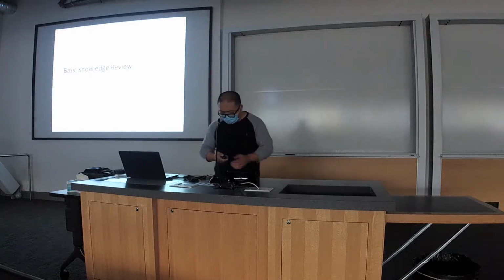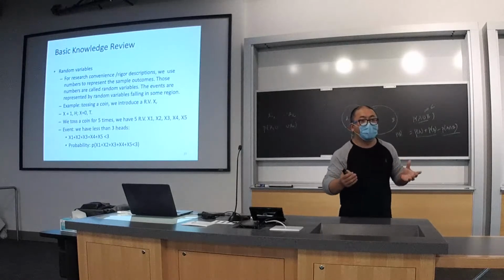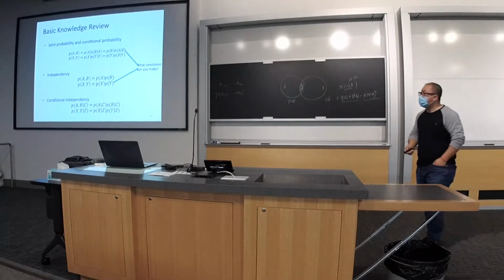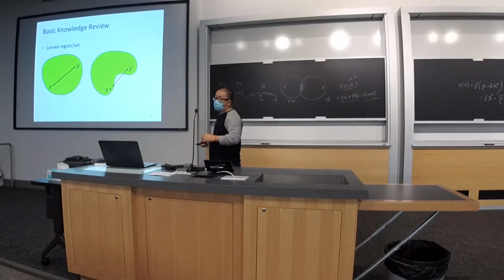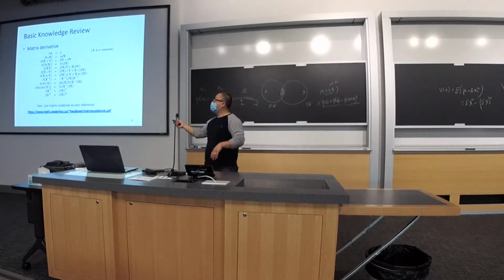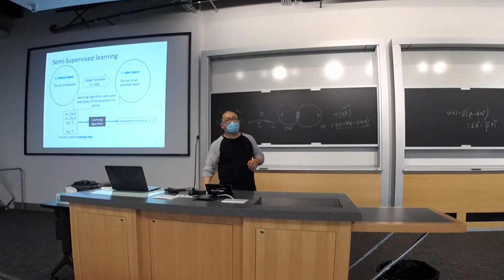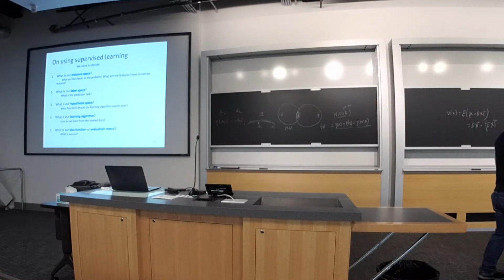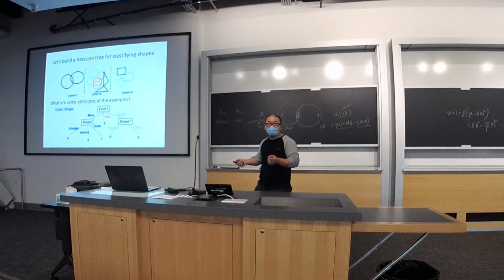Machine learning 2021 fall lecture 3